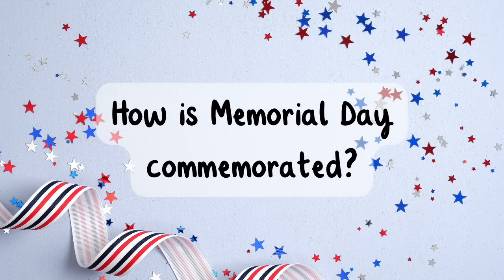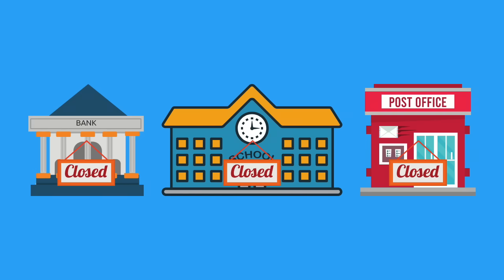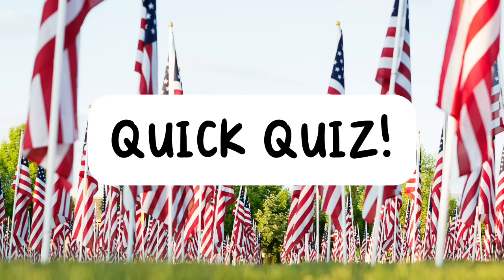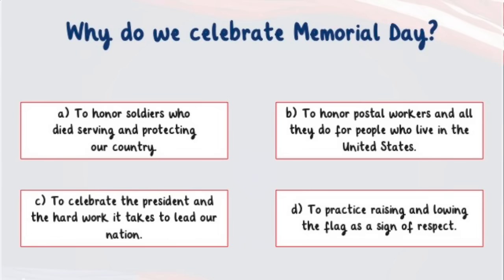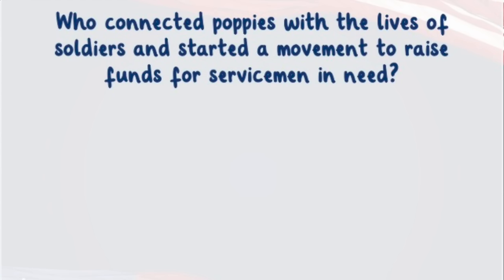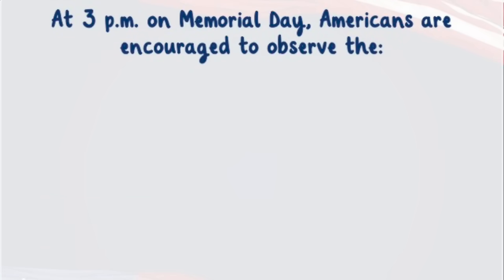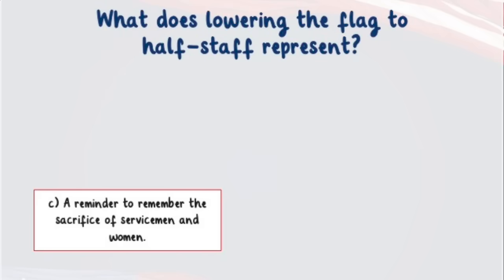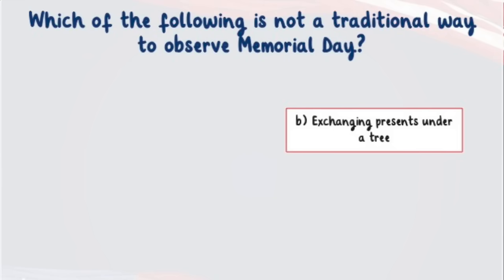🇺🇸 Memorial Day for Kids | 27 May | Decoration Day | How to Commemorate Memorial Day | Twinkl USA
In this video lesson, students will learn all about the Patriotic holiday and key event in U.S. culture and history: Memorial Day.

00:00 What is Memorial Day?; When was Memorial Day declared a national holiday?; Where is the official birthplace of Memorial Day?
1:01 When is Memorial Day?
1:20 How is Memorial Day commemorated?
2:09 How can I commemorate Memorial Day at home?
2:42 Symbols
3:46 QUICK QUIZ!